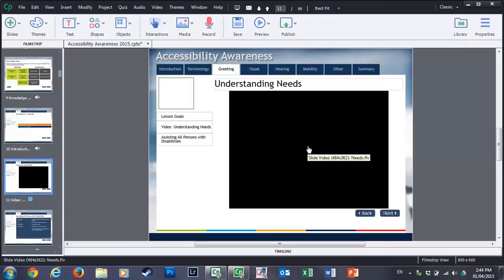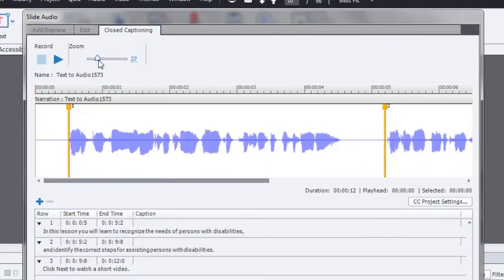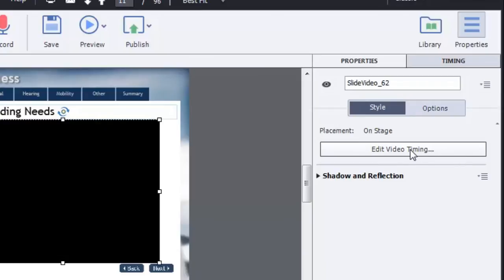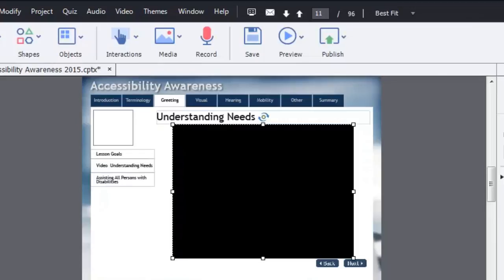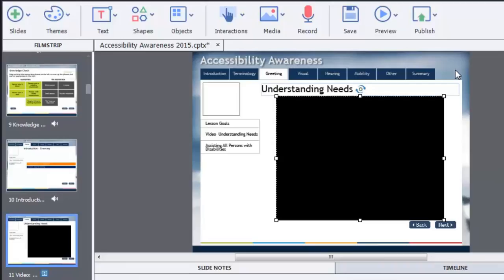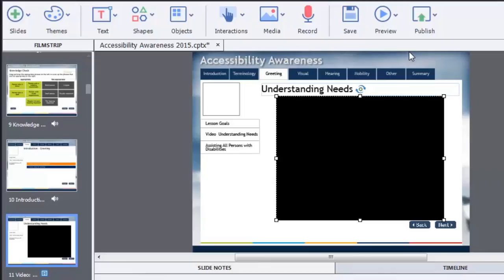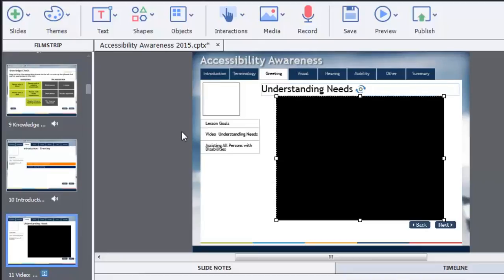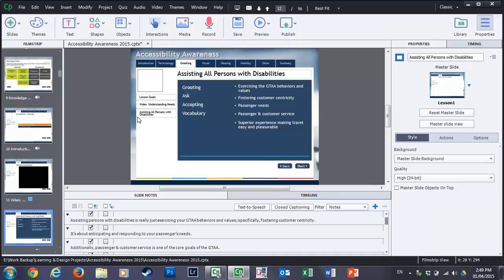Adobe Captivate - Adding Closed Captioning to Embedded Videos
In this video, I show you how to add Closed Captions to your embedded videos in Adobe Captivate 8.